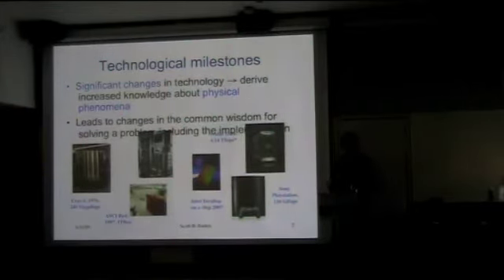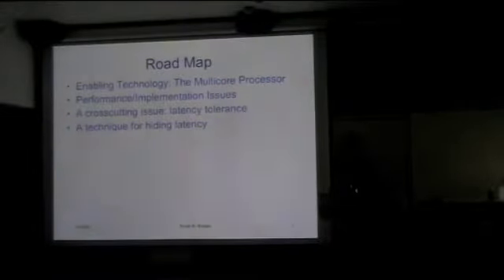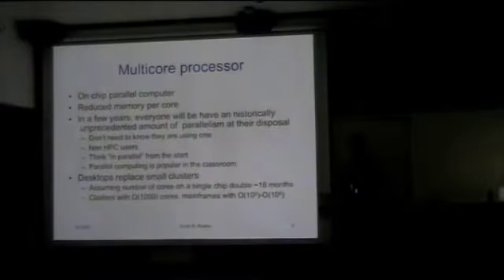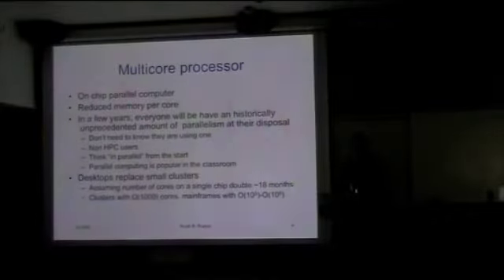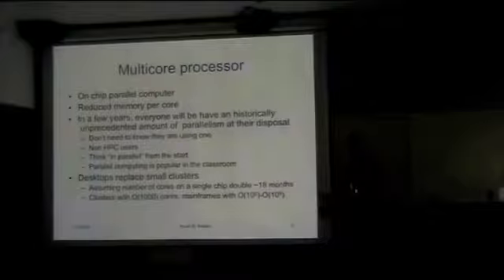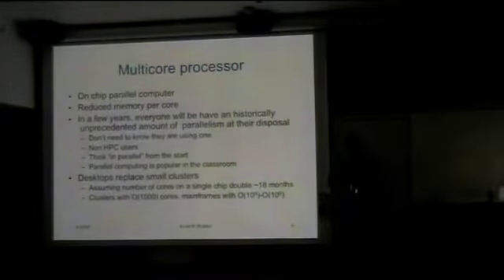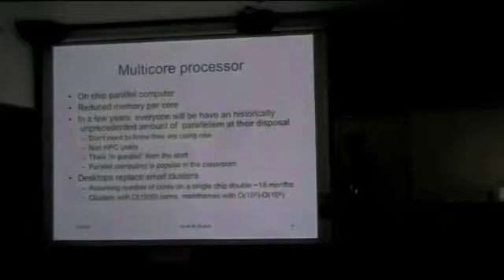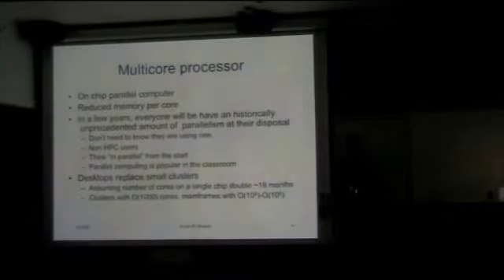Talk 02 - Scott Baden - Part 1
The second talk of FEniCS '09.